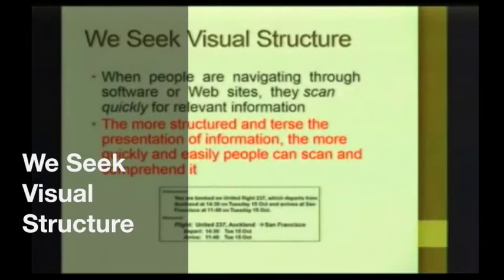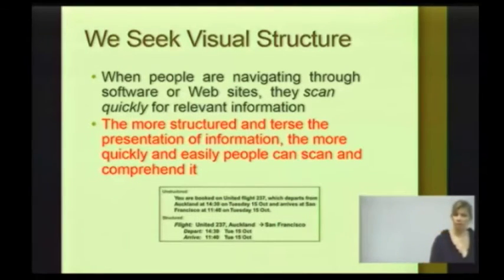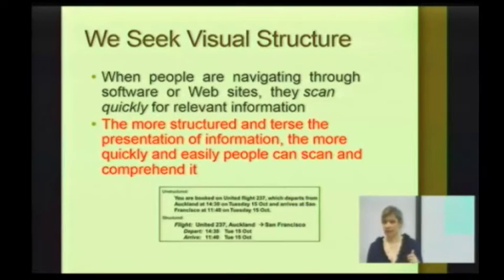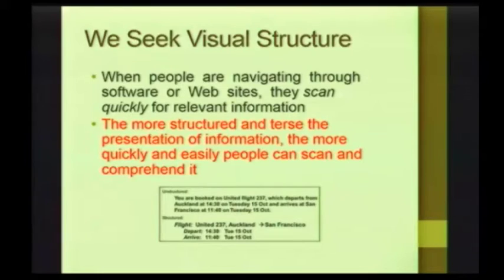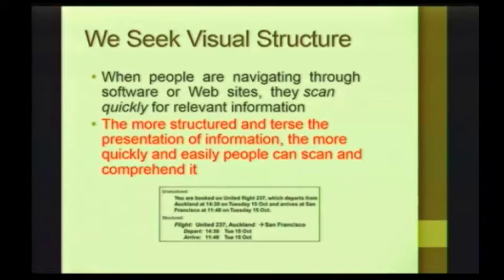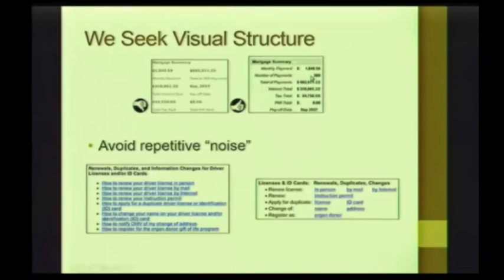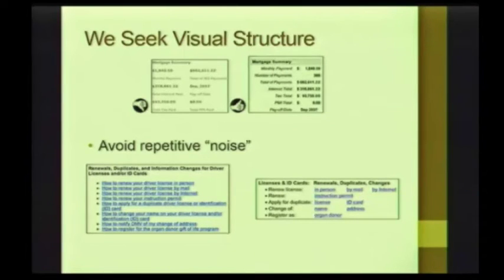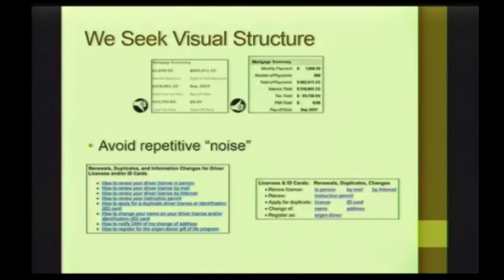We Seek Visual Structure